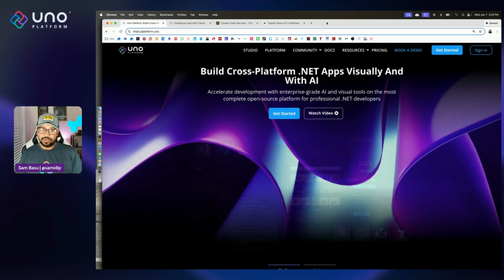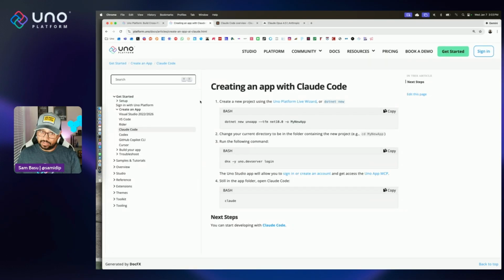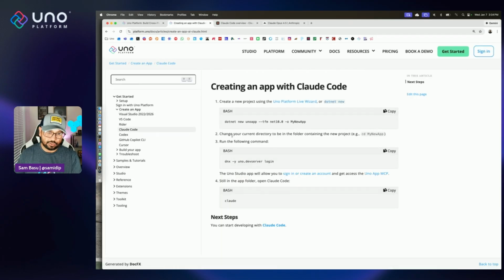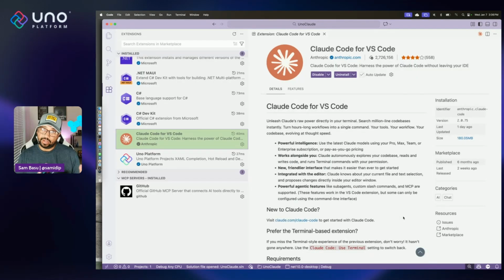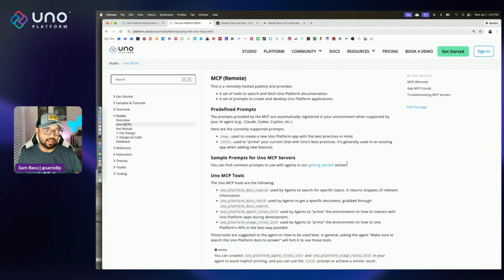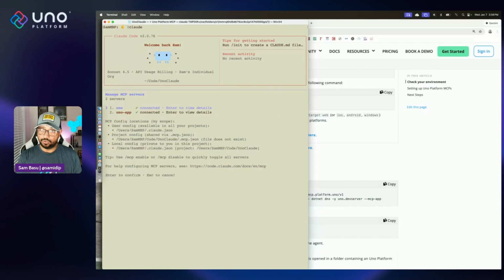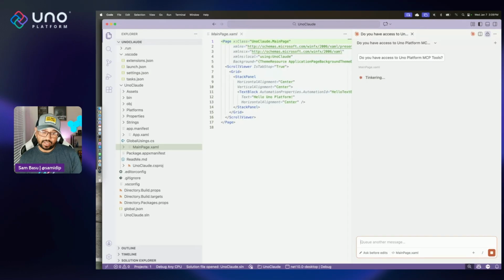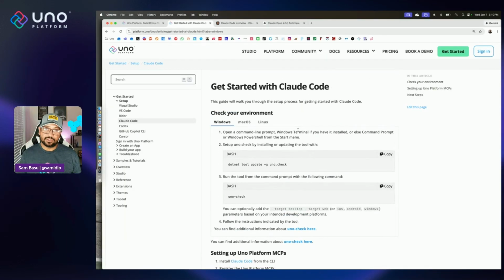Getting Started with Uno Platform & Claude Code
Learn how to build modern cross-platform .NET apps using Uno Platform and Claude Code! In this tutorial, Sam Basu demonstrates how to leverage AI-powered development with Claude's large language models (Opus, Sonnet) to create apps that run everywhere - iOS, Android, Windows, Mac, Linux, and WebAssembly - from a single codebase.

🚀 What You'll Learn:
- Setting up Uno Platform with Claude Code
- Installing and configuring MCP (Model Context Protocol) servers
- Using Claude Code in terminal vs VS Code extension
- Accessing Uno Platform documentation through AI
- Building cross-platform .NET apps with AI assistance
- Interactive UI development with AI agents

⚙️ Key Tools Covered:
✅ Uno Platform - Open-source cross-platform .NET framework
✅ Claude Code - AI coding assistant with Opus 4.5 & Sonnet models
✅ MCP Servers - Context-aware AI development tools
✅ Uno Check - SDK management tool

📚 Get Started:
Visit docs.platform.uno for documentation and setup guides